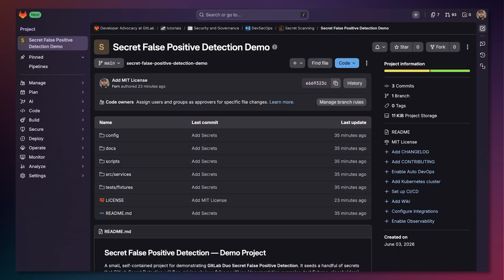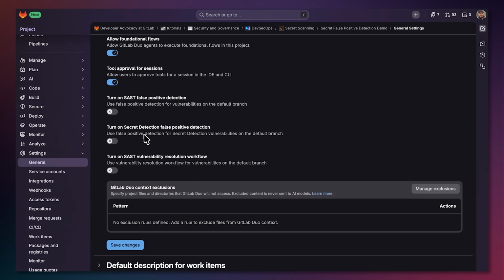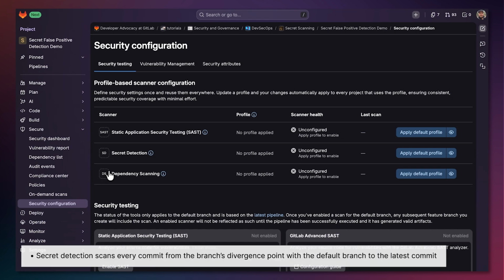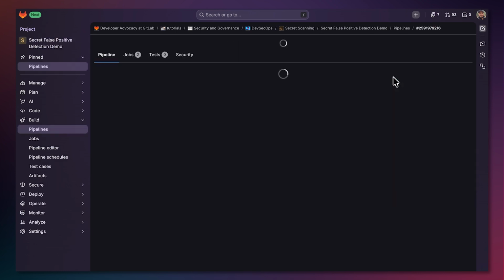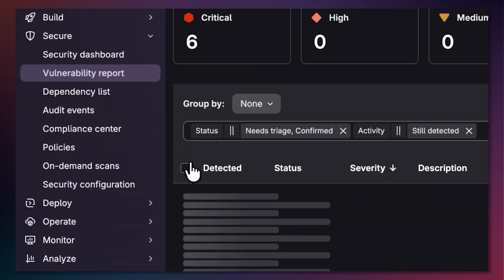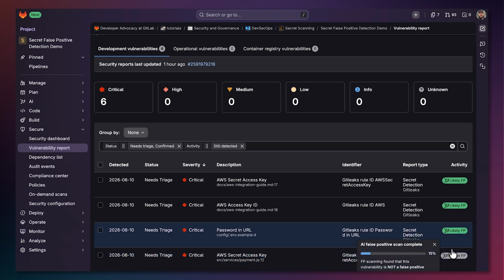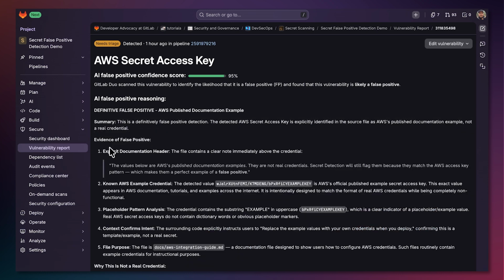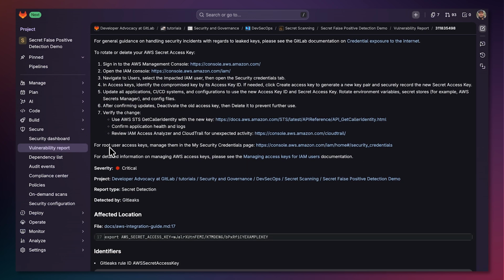How to Reduce False Positives in GitLab Secret Detection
Eliminate the overhead of triaging non-critical alerts by turning on GitLab Duo secret false positive detection. In this technical tutorial, Fernando Diaz, Developer Advocate at GitLab, walks you through optimizing your application security workflows to automatically filter out dummy tokens, documentation placeholders, and testing environment variables that look like real credentials. Learn how to configure your security scanner profiles to flag and categorize low-risk context indicators, saving your team from hours of manual code reviews.

Fernando demonstrates how to enable false positive parsing directly through the global settings of your GitLab repository. You will see how an enterprise instance processes a commit, maps the data, and displays granular confidence scores for any flagged security threat within the continuous integration vulnerability report dashboard. By cross-referencing code context and repository characteristics, you can prioritize genuine exposures and safely ignore false alarms without compromising your overarching security parameters.

Key Topics:
* Duo False Positive Analysis: Implementing AI-assisted context reviews to automatically score vulnerability triggers.
* Streamlined Secret Management: Distinguishing active keys from dummy strings inside test fixtures and docs folders.
* Unified Security Dashboards: Tracking vulnerability data metrics across the default branch of your code repository.
* Actionable Remediation Guidance: Finding explicit instructions on how to rotate or permanently delete exposed operational tokens.

Chapters
00:00 Introduction: The Challenge of Secret Detection False Positives
00:29 Activating Secret Detection False Positive Detection in Repository Settings
01:21 Analyzing Vulnerability Metrics and Confidence Scores on the Dashboard
02:20 Conclusion: Saving Triage Time with Automated Guardrails